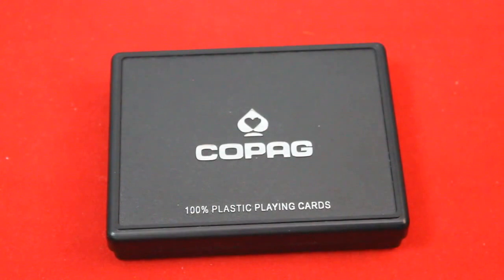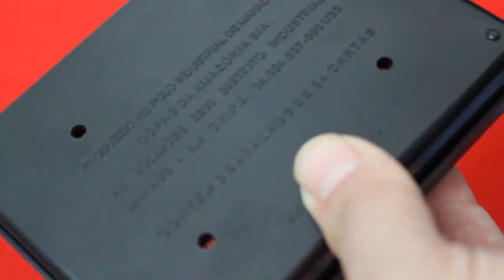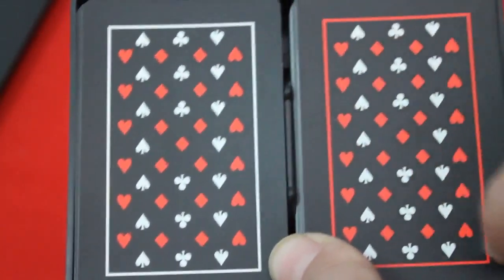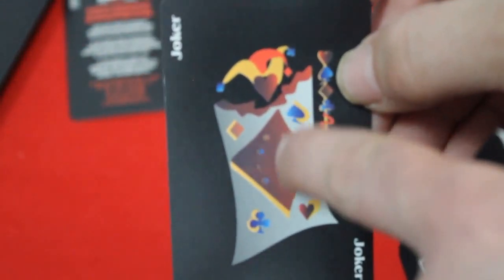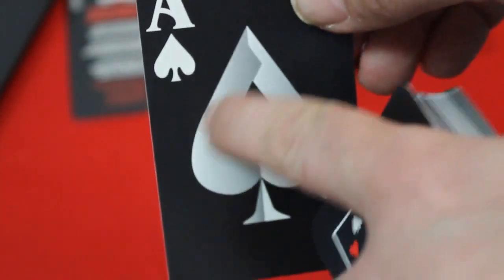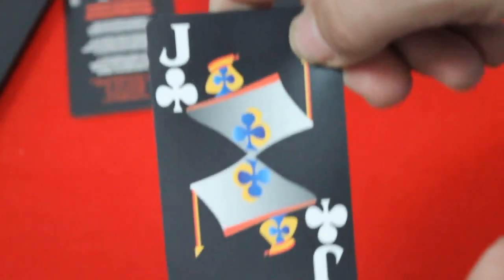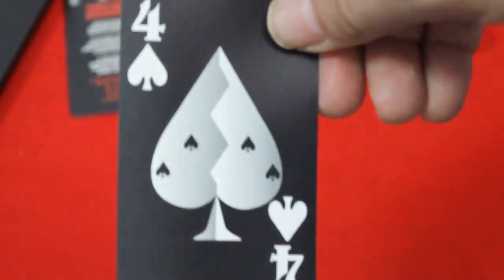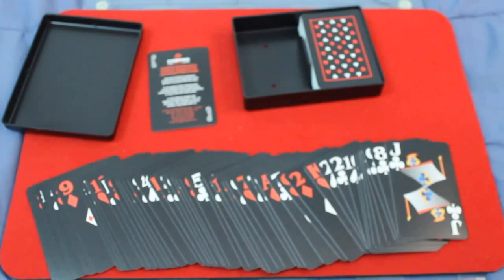Copag EPOC Deck Review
This is a pretty cool set from Copag, no idea what EPOC stands for or means. You can find these on Amazon or Spinettis Gaming like I did. Forgot to mention in the video these are bridge sized in case that wasn't apparent.